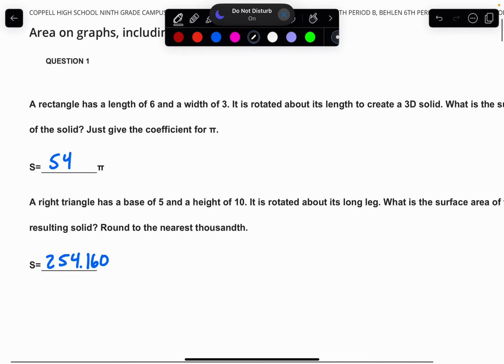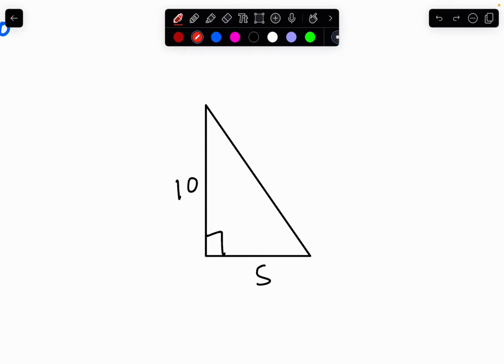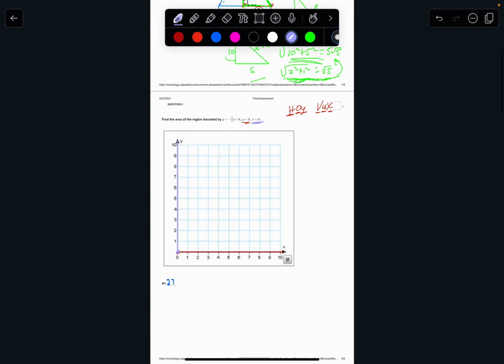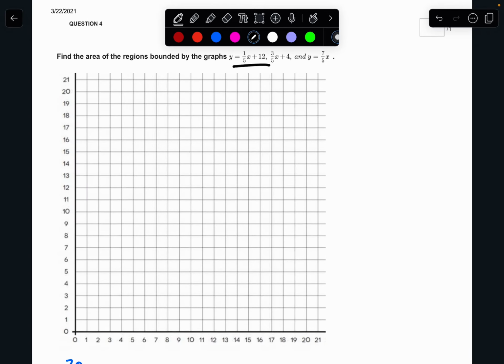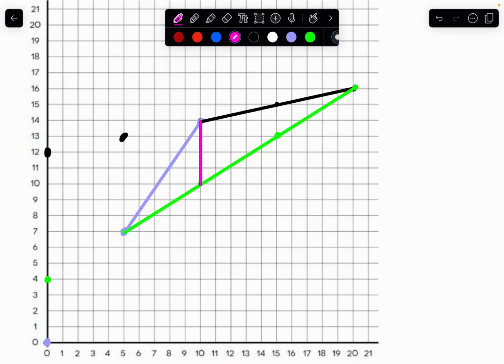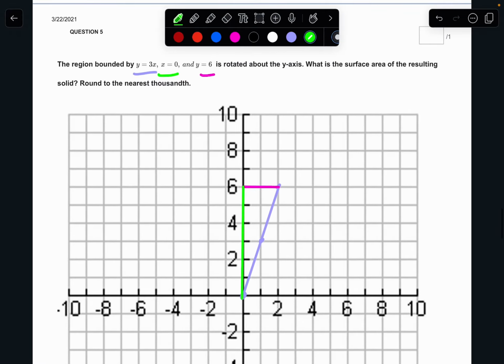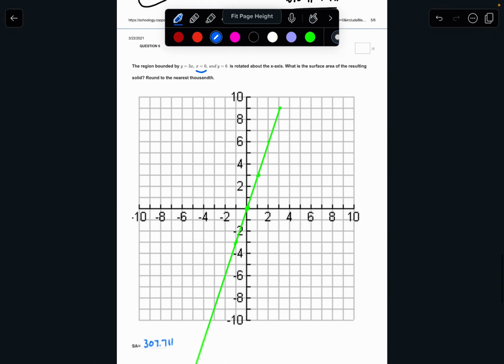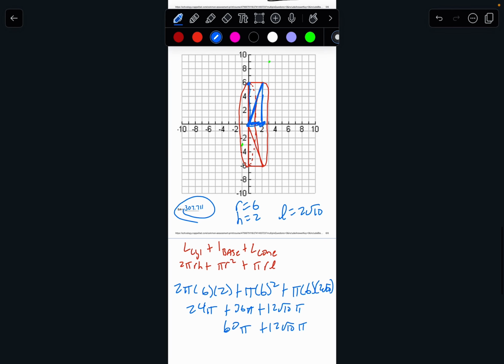High school geometry - Area on graphs, including rotations work through